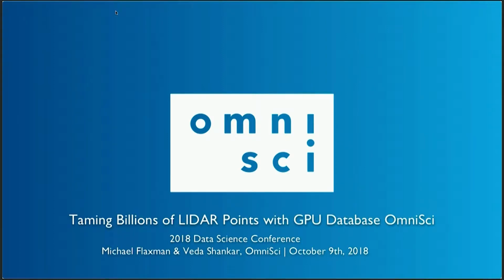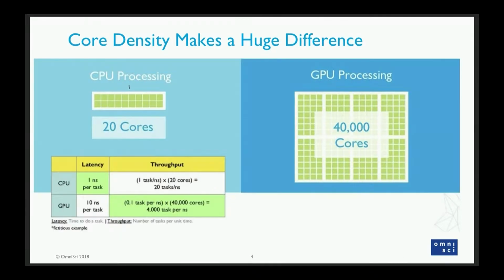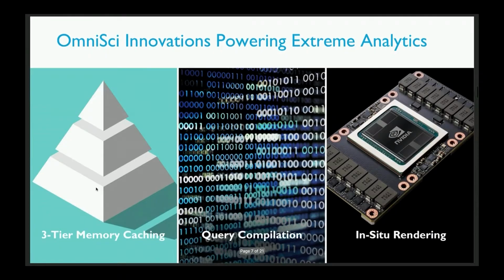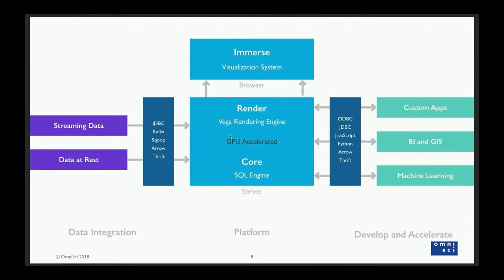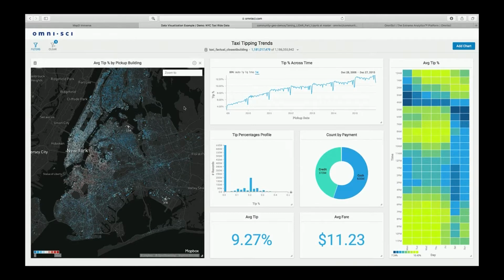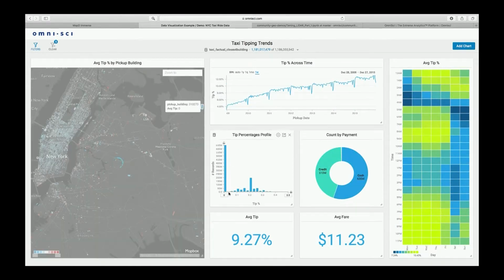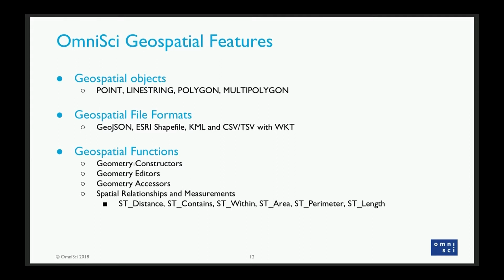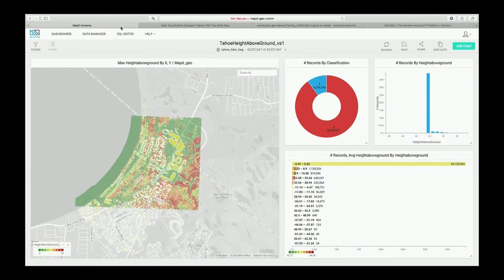Veda Shankar - Taming Billions of LIDAR Points with GPU Database OmniSci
Rice University 2018 Data Science Conference

Veda Shankar of OmniSci